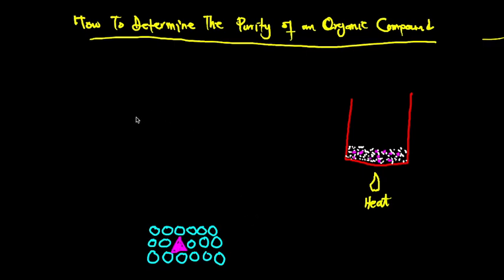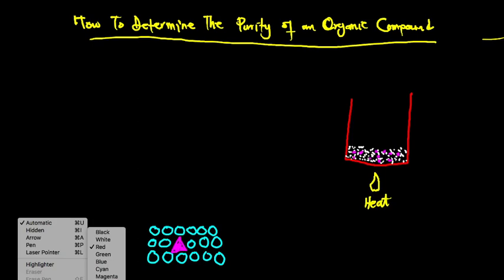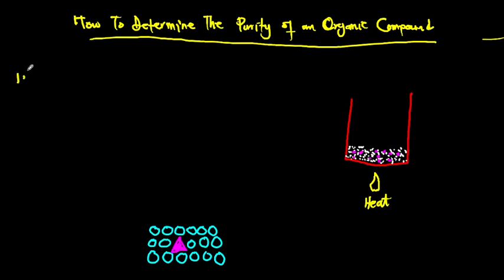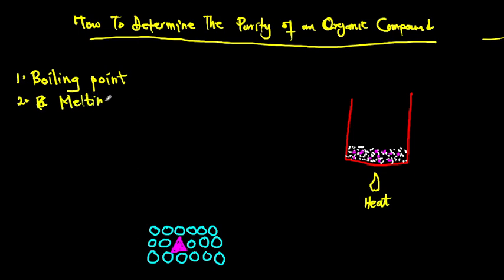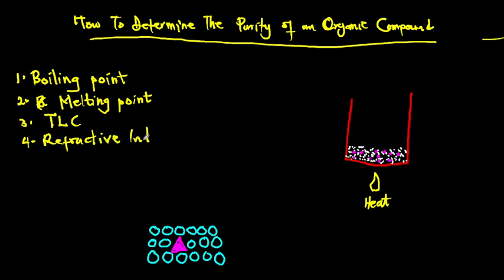HOW TO DETERMINE THE PURITY OF AN ORGANIC COMPOUND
This tutorial solves the problem where you are asked to explain how to determine the purity of an organic compound